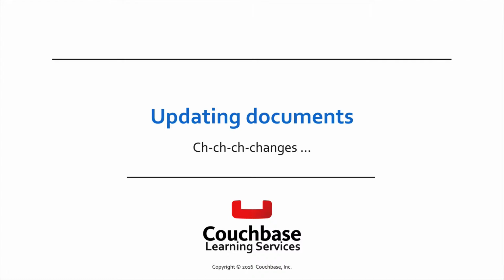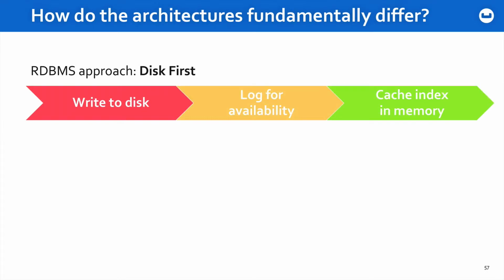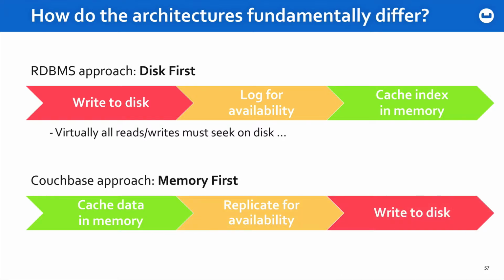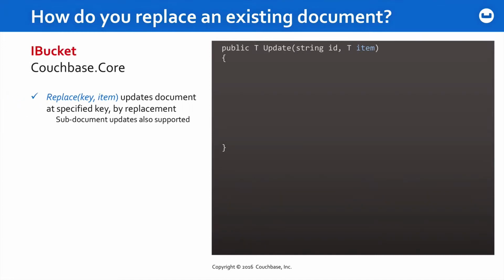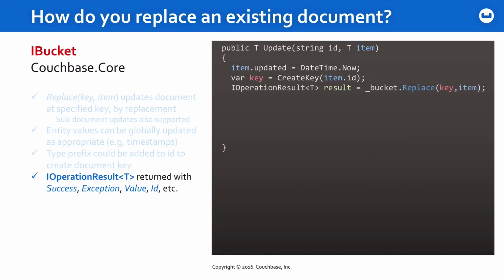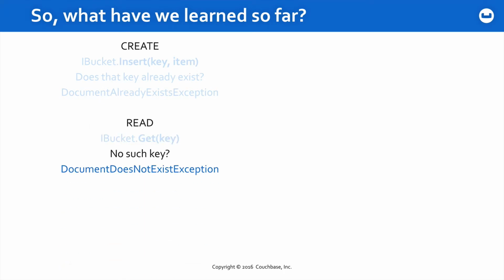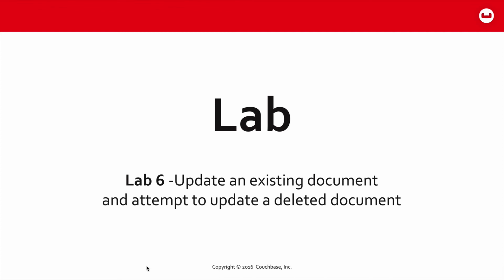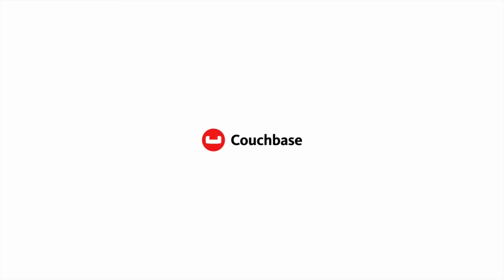CB130cs Lesson 6 - Updating documents